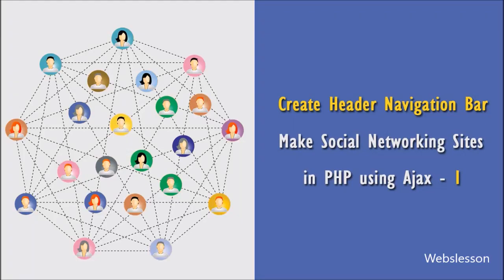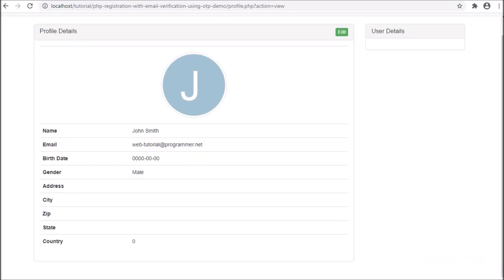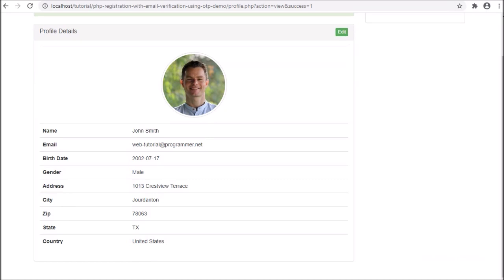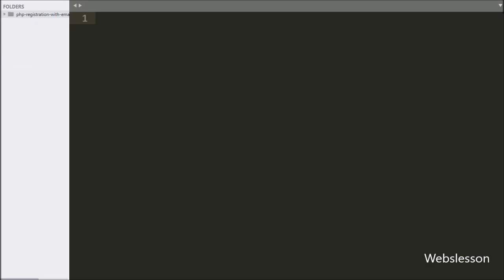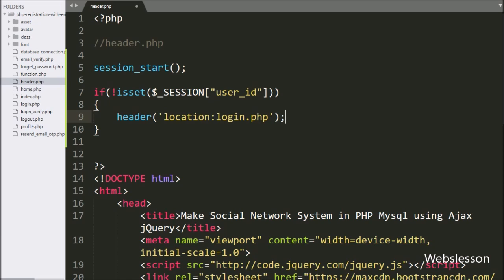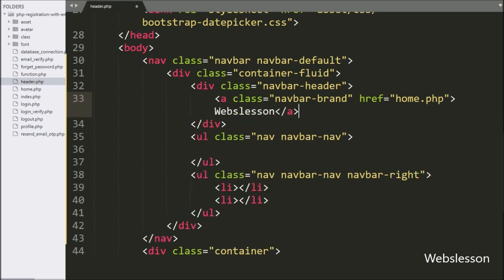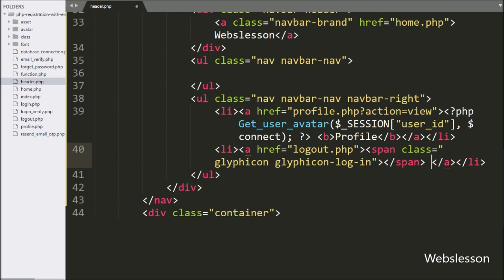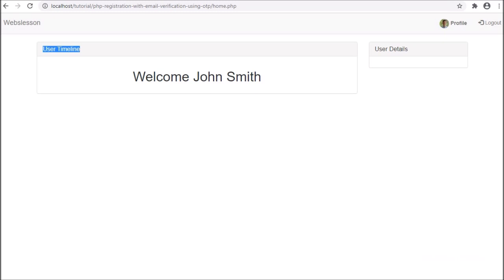Create Header Navigation Bar | Make Social Networking Sites in PHP using Ajax - 1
Learn How to make a Social Networking site like Facebook in PHP using Ajax jQuery with Mysql database. How to build a Social Network website from Scratch in PHP Mysql with Ajax jquery. How to build a Social Networking site using PHP. Complete PHP Project on building a Social Networking site using Ajax jQuery.